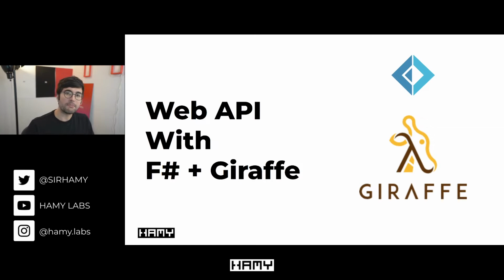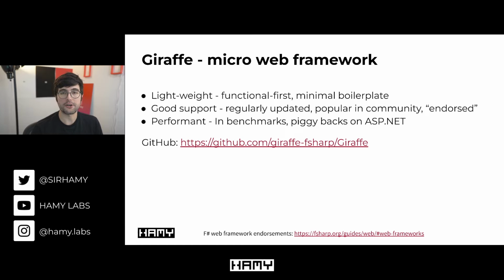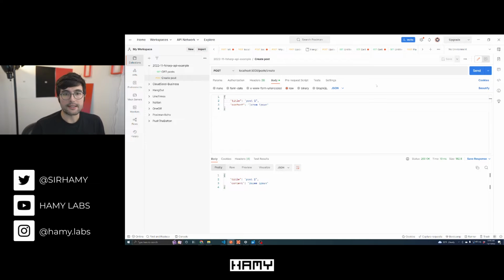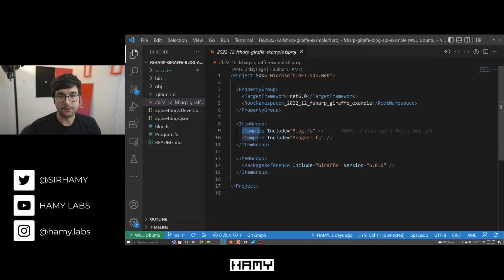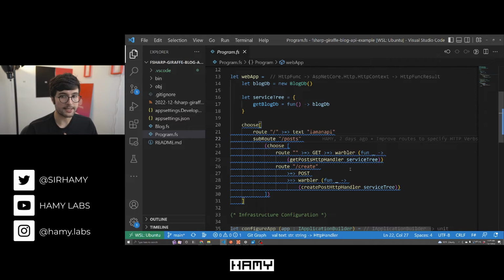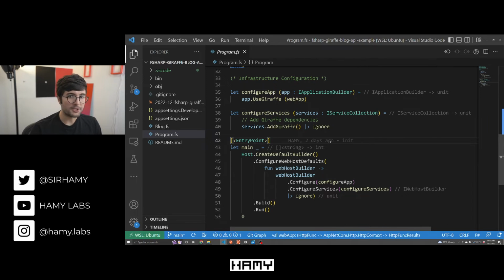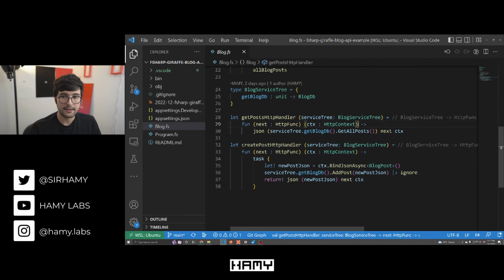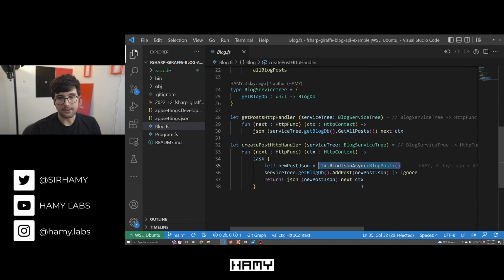Build a Simple Web API with F# + Giraffe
In this video we walk through how to build a minimal web API with F# and Giraffe - a micro web framework on ASP.NET. We demo the API and walk through the code line by line from how to set up the server, how to create GET and POST routes, and how to read and return json payloads.

Chapters

00:33 - Web API Overview
03:03 - Running the Web API
03:54 - Web API - DEMO
06:04 - Code Walkthrough
07:26 - Code - Project Metadata
08:31 - Code - Main Entry
13:28 - Code - Domain Logic

About me: I'm Hamilton - Creative Technologist / Entrepreneur. I build things with code and share my creations and process here. More about me